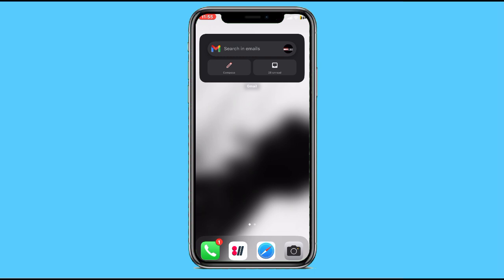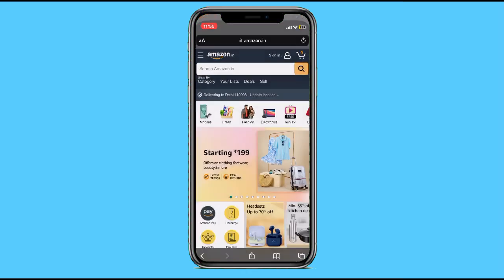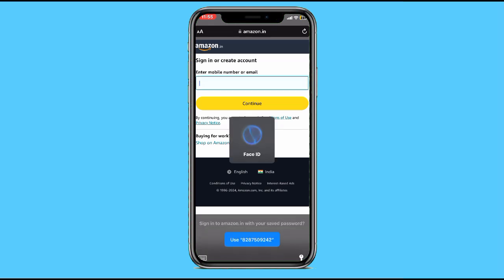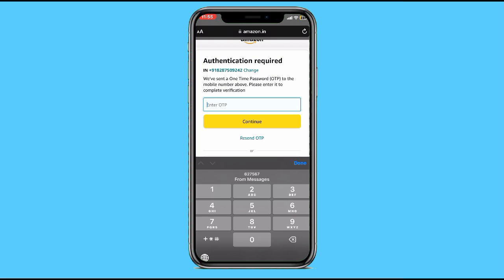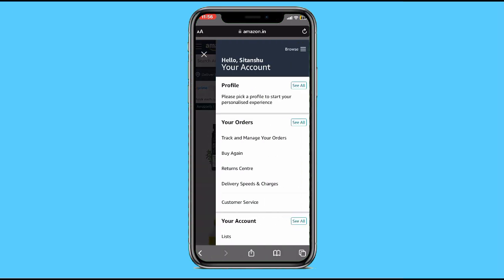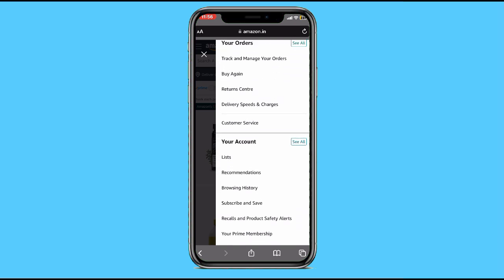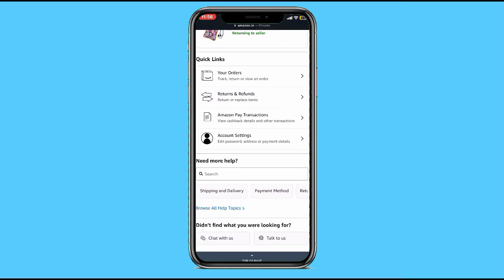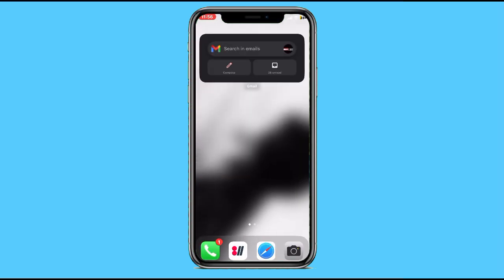How To Change Country In Amazon Prime Video (EASY!)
Struggling to access content from a different country on Amazon Prime Video? This quick and easy tutorial will guide you through the steps to change your country settings. Learn how to update your region, manage your account settings, and ensure you get the most out of your Prime Video experience. Watch now to unlock content from around the world!